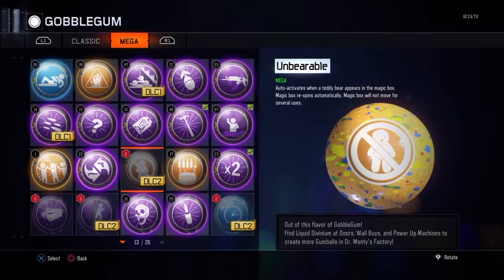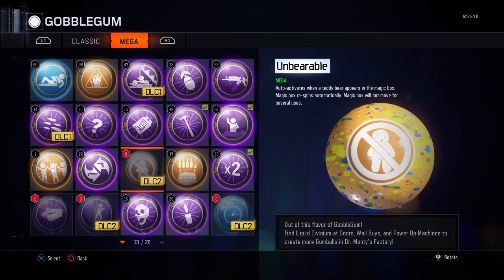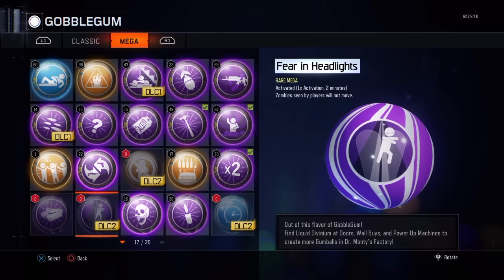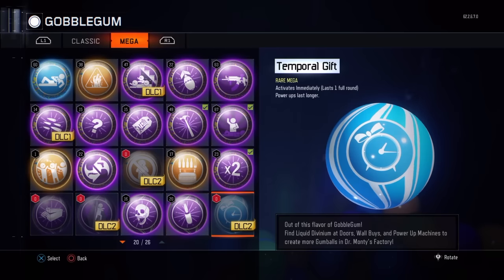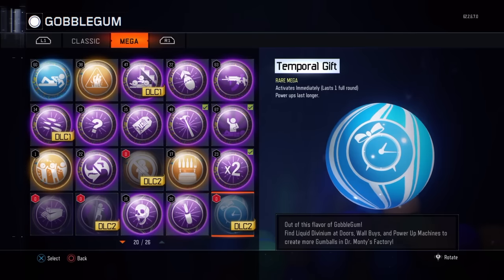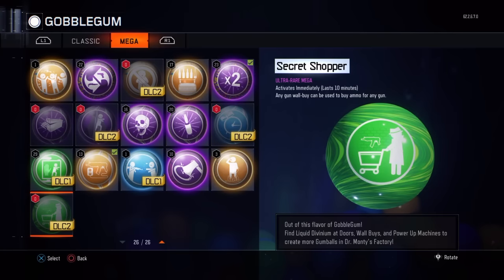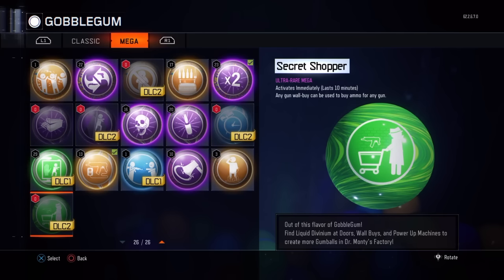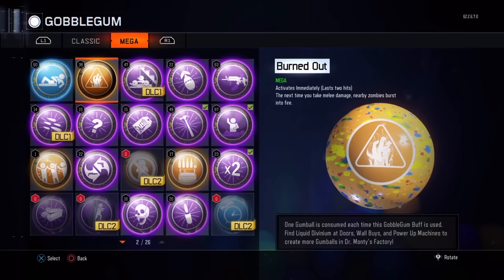BO3 Zombies - DLC 2 Gumballs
Video of me showing the DLC 2 Gumballs.